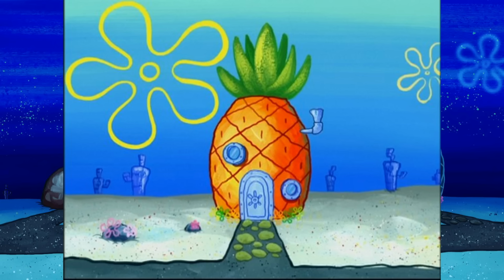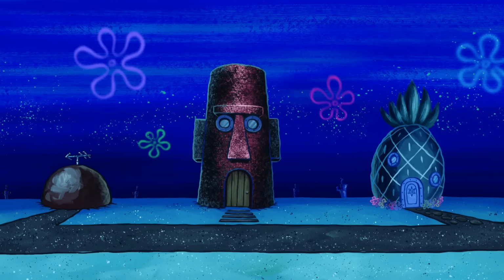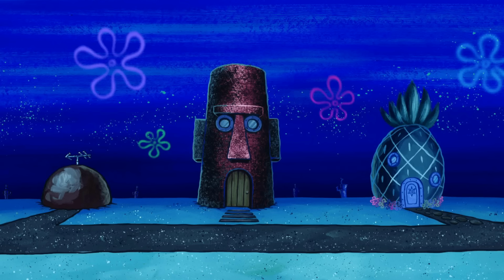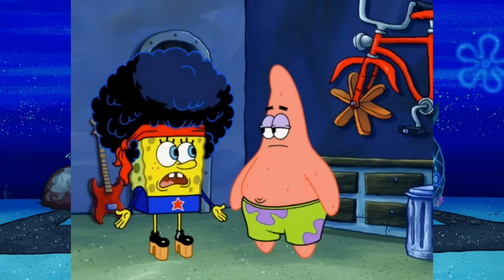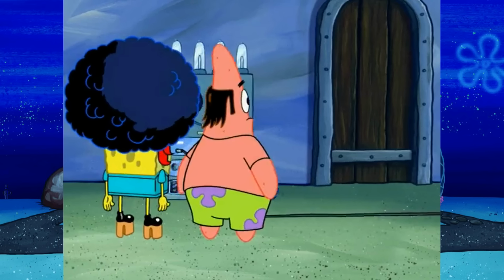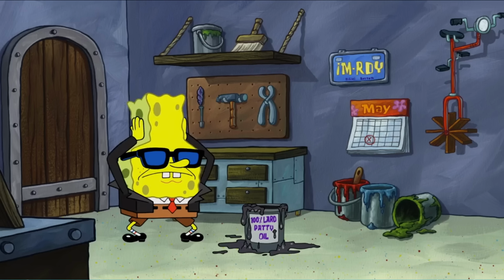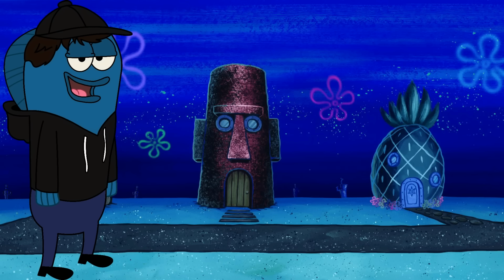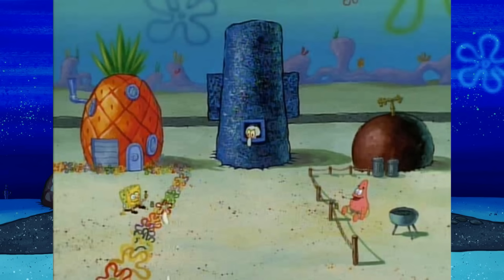The Curious Case Of Spongebobs Garage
/ freemusicforyoutube

This video is NOT for kids YouTube don’t be fucking stupid